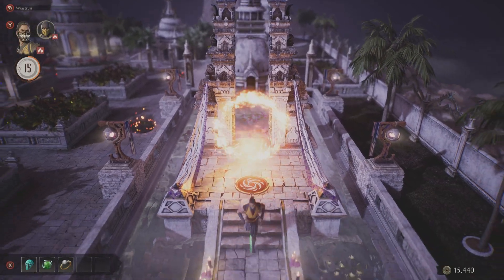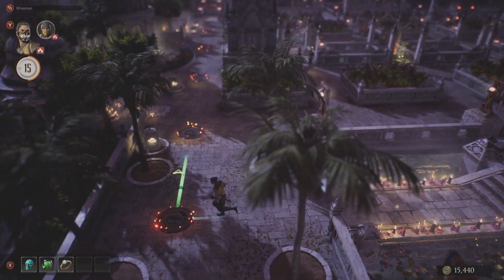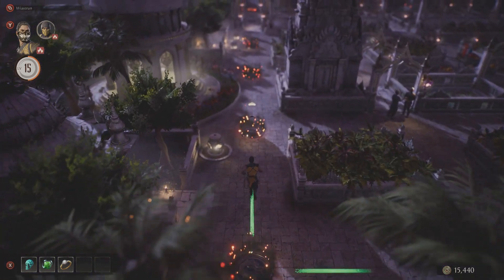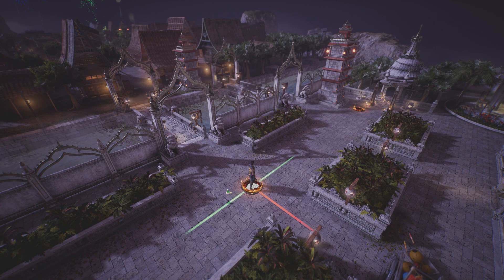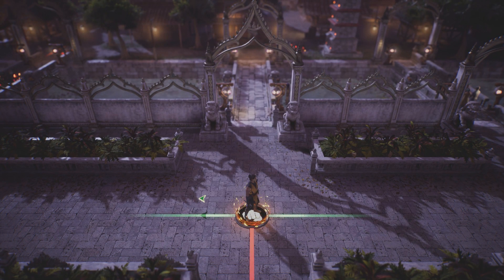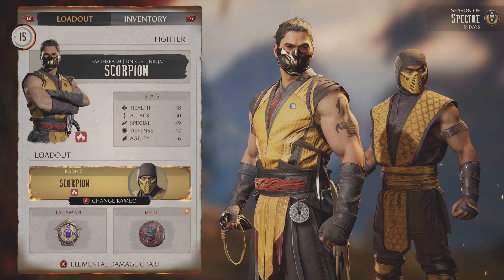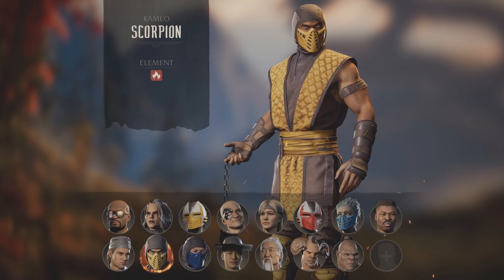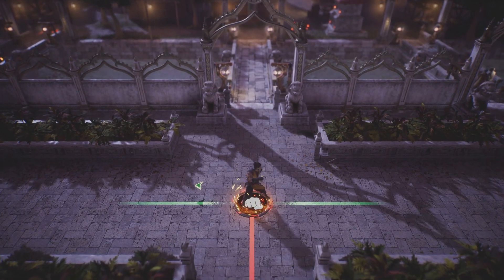MK1 Invasions - How to solve klue TOASTY!!! in Sun Do Festival mesa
Mortal Kombat 1 Invasions - How to solve clue Toasty!!! in Sun Do Festival mesa. MK1 Invasions guide - Season 9 Spectre.